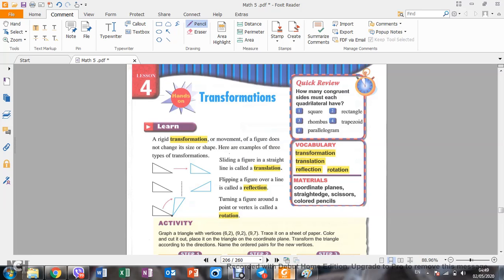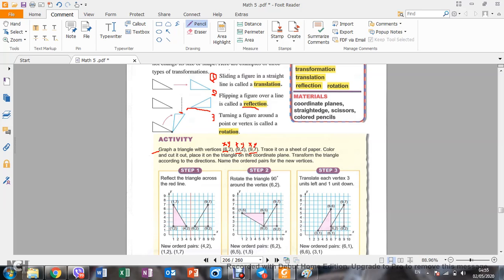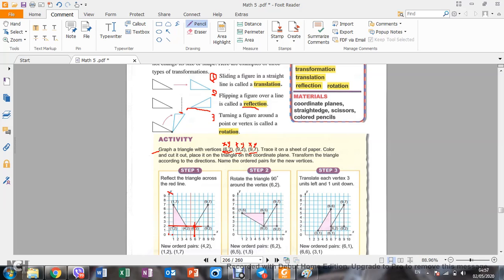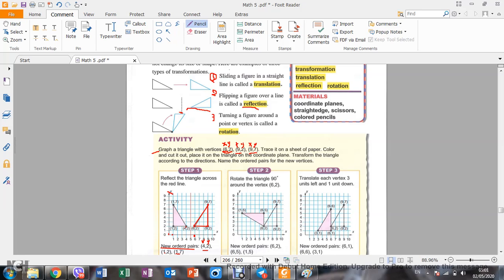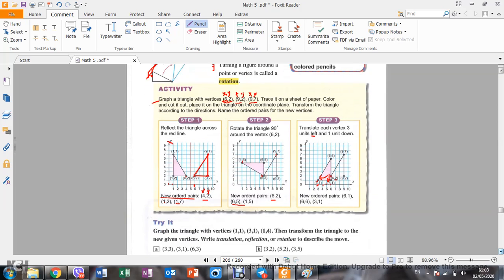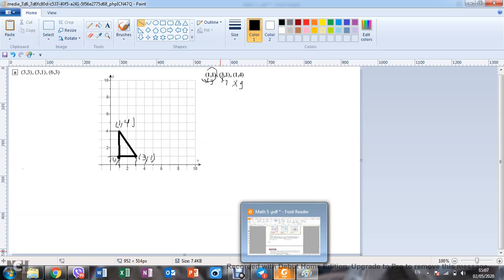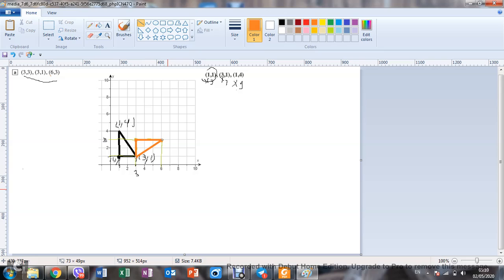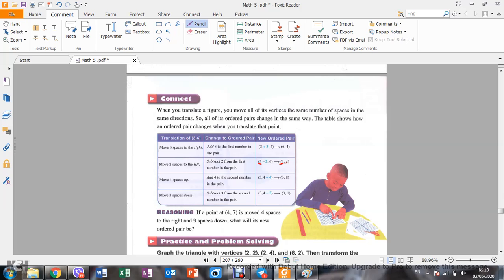Math lessonGrade:-5Teacher's name:- Arez ShahoTopic:Chapter11lesson 4Transformations.SHAHAN SCHOOLS